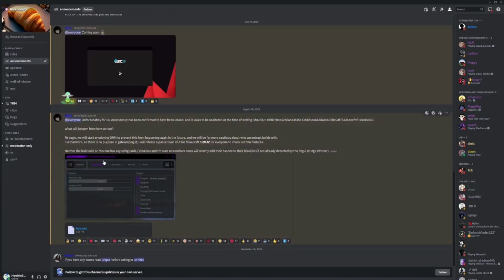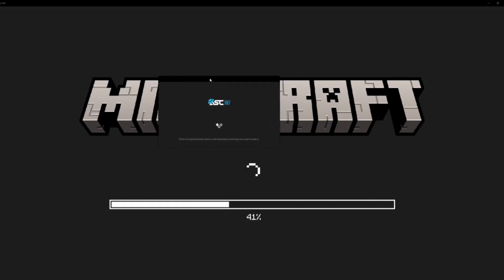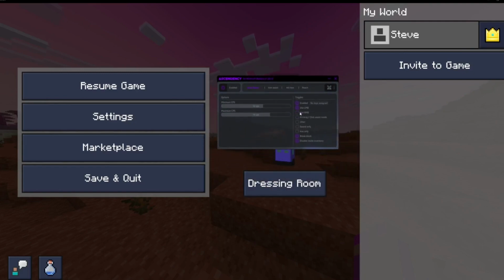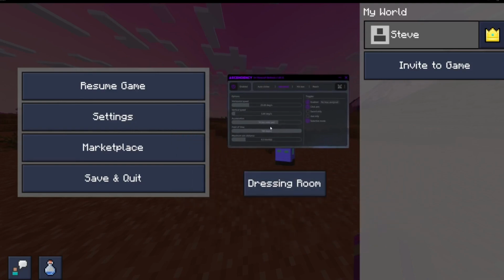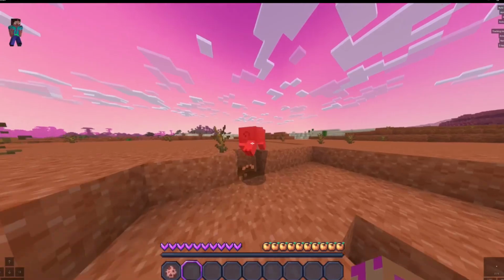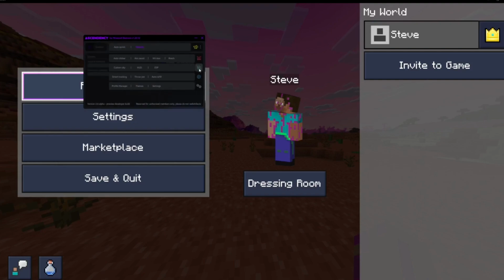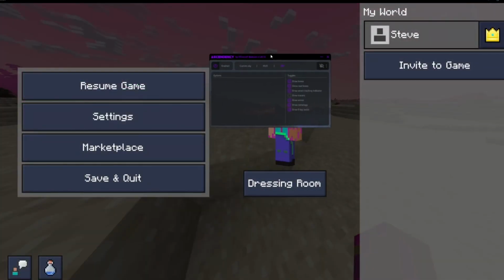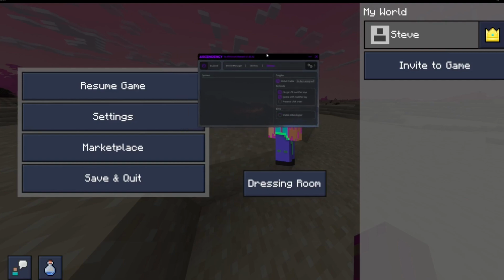ASCENDENCY Minecraft BEDROCK (1.20.12) Utility MOD - SETUP/REVIEW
WARNING: This Is not for the latest version it is for (1.20.12),
So Please downgrade your minecraft I recommend onix version switcher.
Which you can find in their discord, just search up the invite link to onix discord.